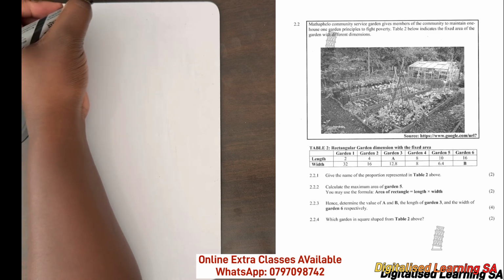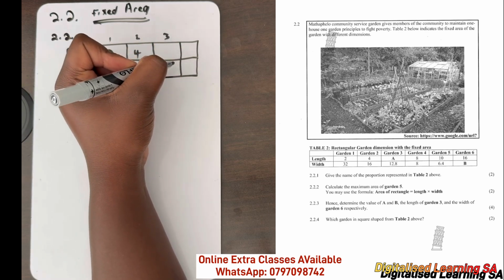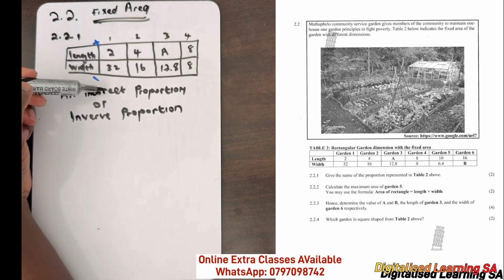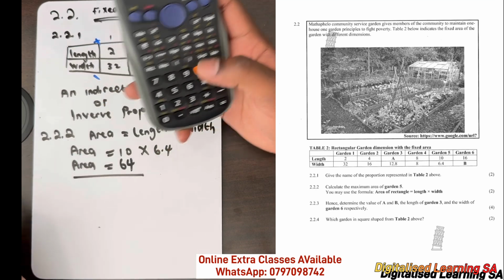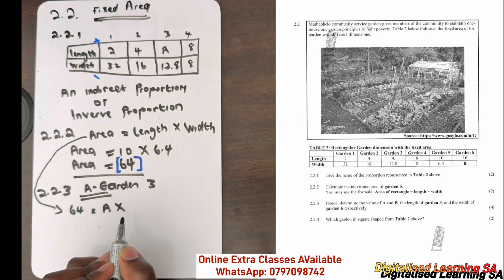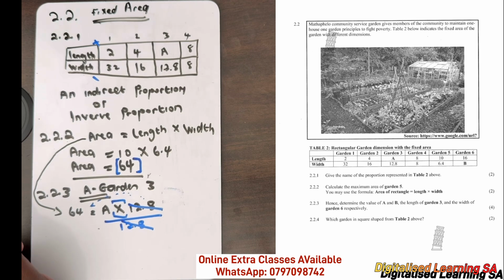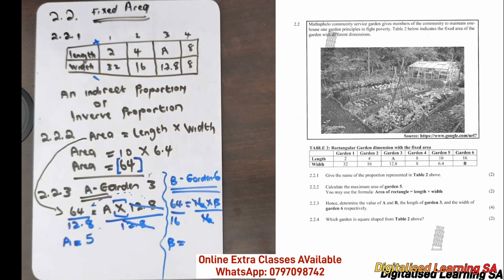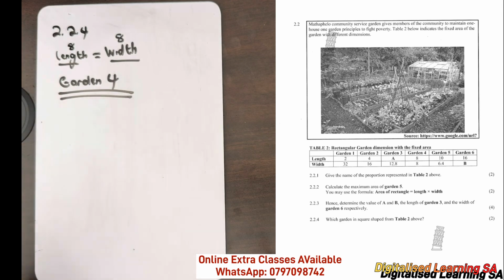Grade 11 Maths Literacy | Term 2 | Measurements | Exam paper 2025